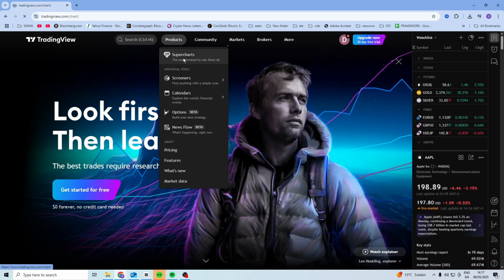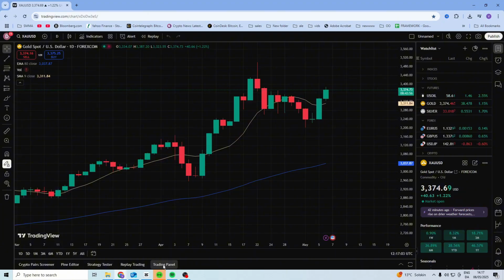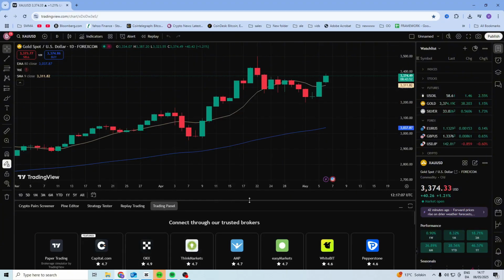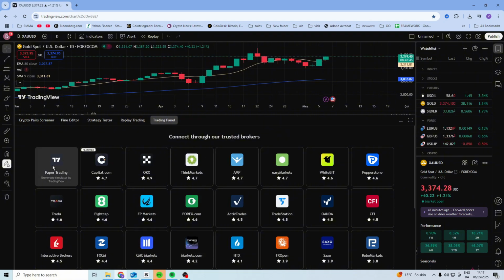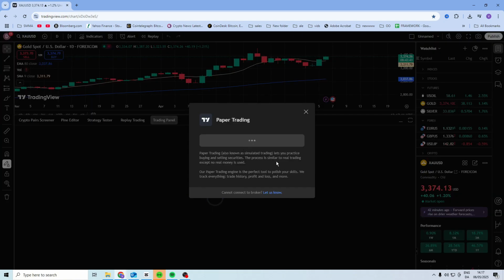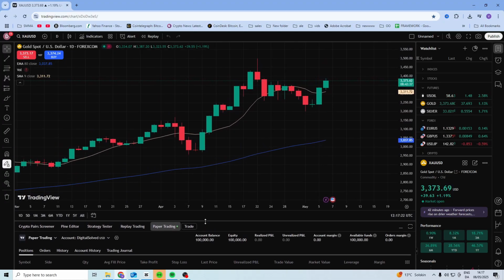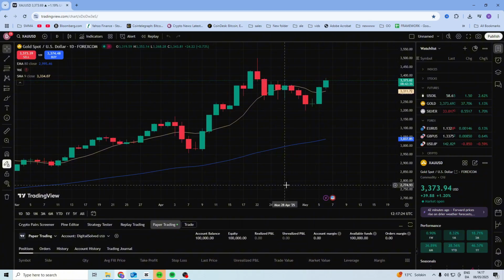How To Paper Trade On TradingView - Full Guide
In this video I'll show you how to quick, easy and fast start paper trading or create paper trade account on TradingView. The method is very simple and clearly described in the video. Follow all of the steps & see how to make demo account in TradingView!